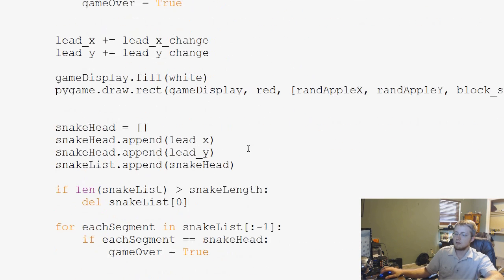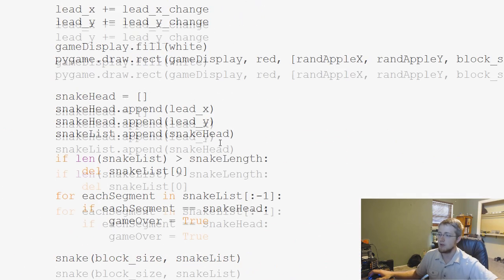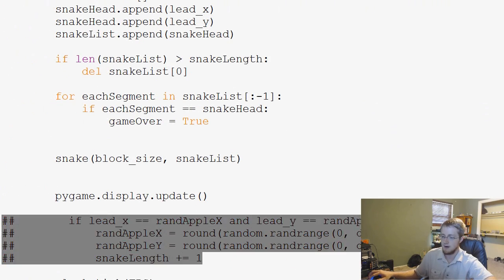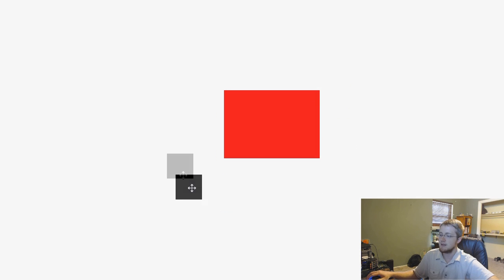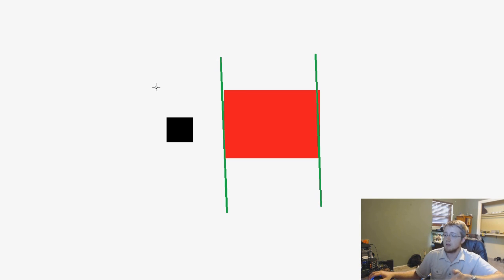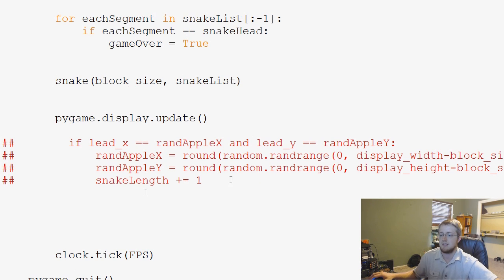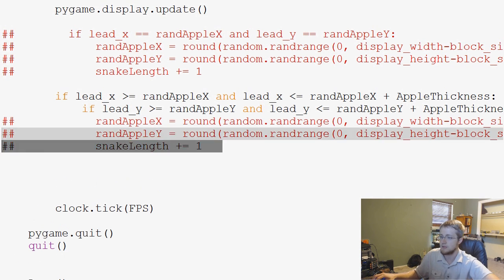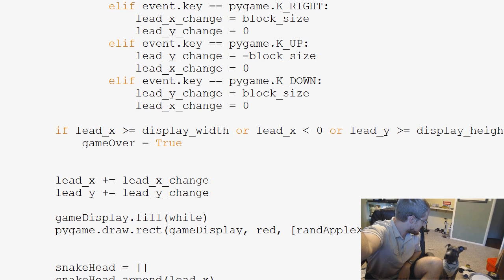Pygame (Python Game Development) Tutorial - 22 - More Object Contact